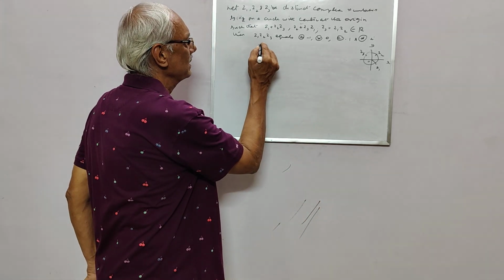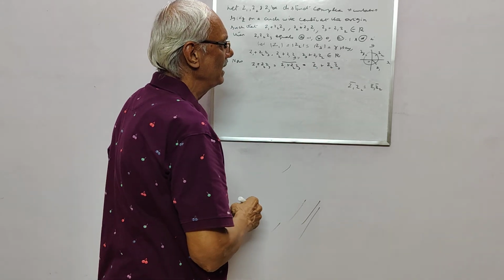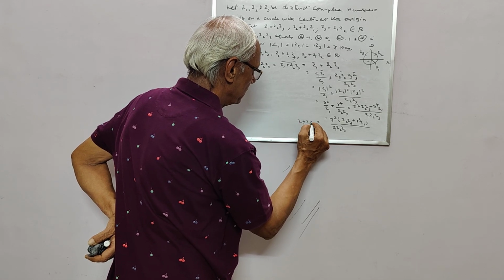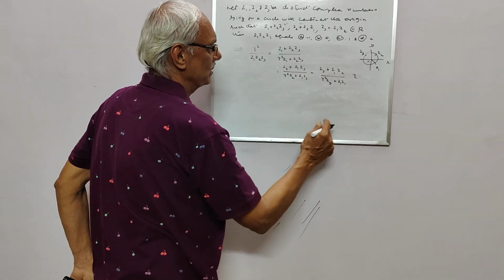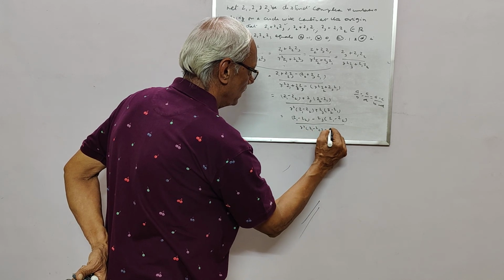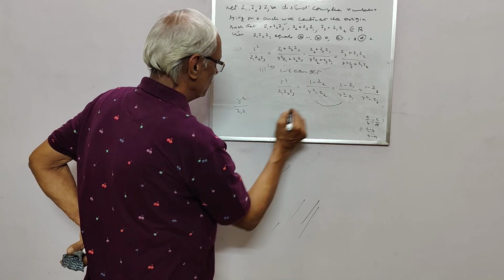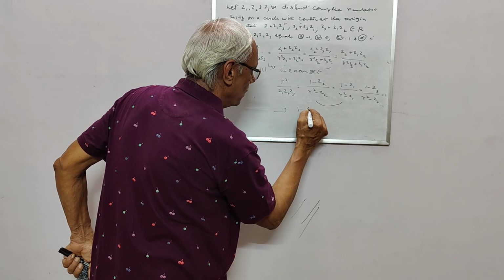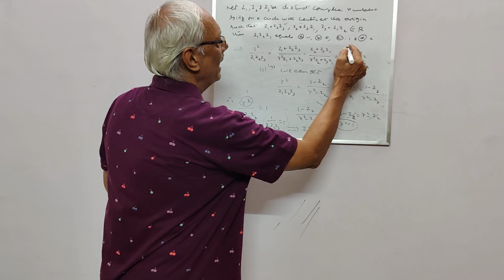JEE -problem in Complex Numbers solved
problems in Complex numbers (CN-1)